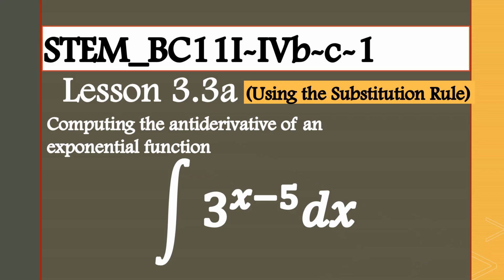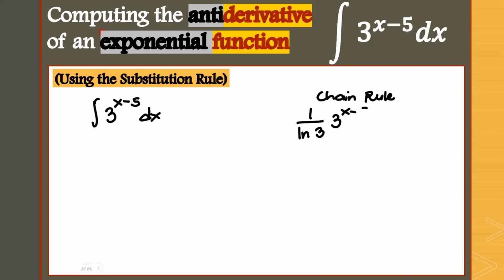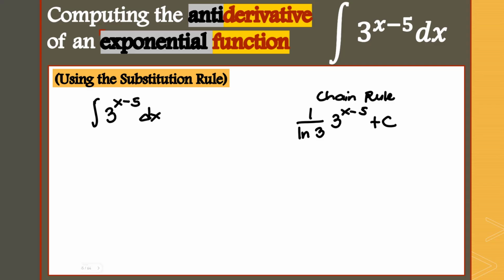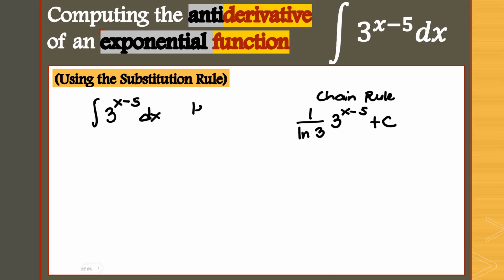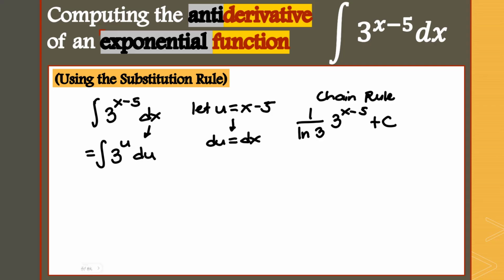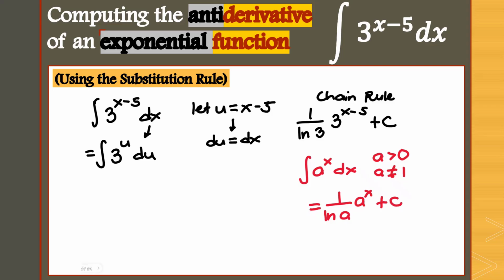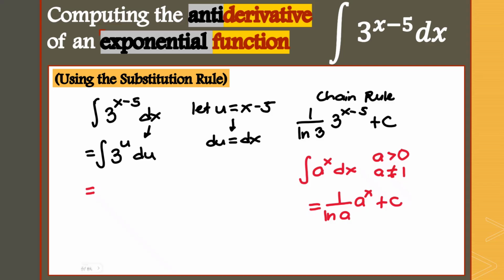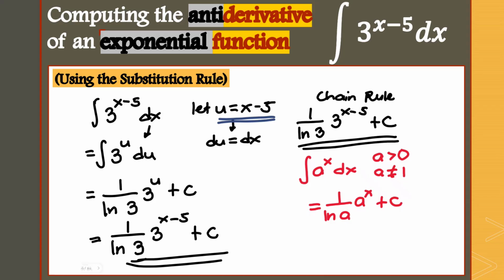THE CALCULUS: Computing the Antiderivative of an Exponential Function using the Substitution Rule_1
Sample Exercise on Computing the Antiderivative of an Exponential Function using the Substitution Rule

Credits to
1. MS PowerPoint for video production.
2. Camtasia 2019 for video editing.